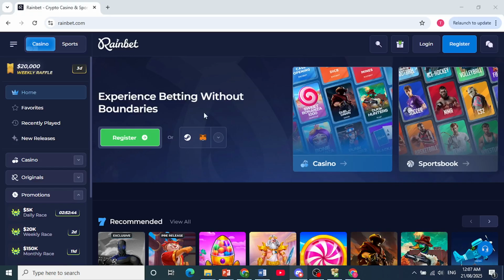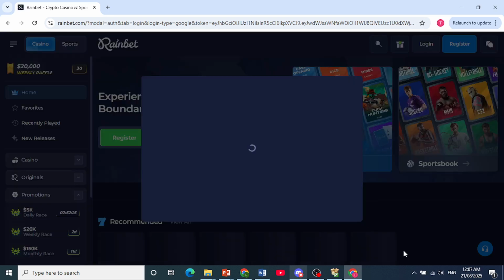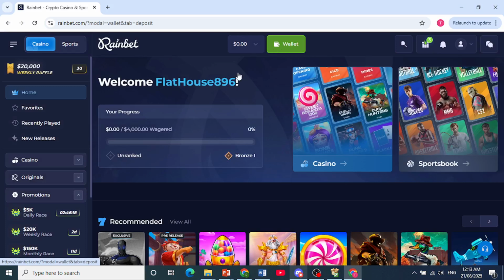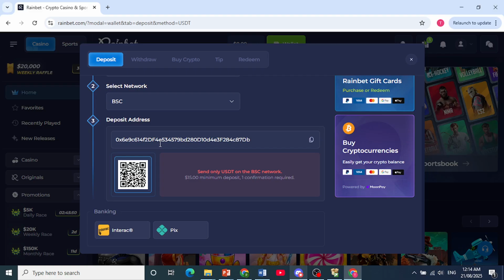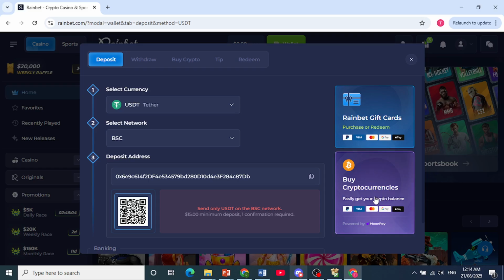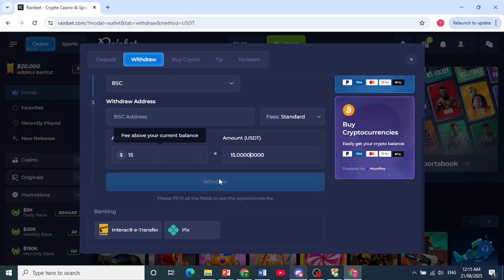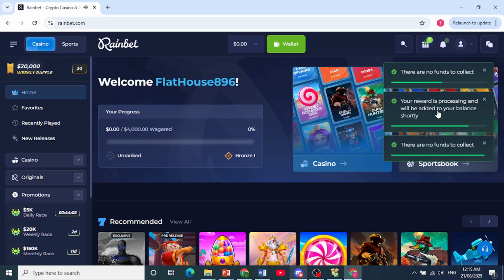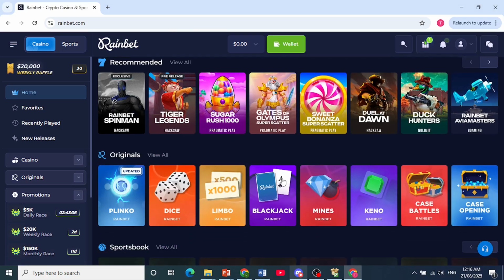How to Use Rainbet - Tutorial for Beginners (Tips & Tricks, 2026)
In this beginner-friendly tutorial, you’ll learn exactly how to use Rainbet in 2026 with step-by-step instructions designed for new users. Whether you’re just starting out or looking for the best tips and tricks to get ahead, this guide covers everything from signing up and setting up your account to understanding deposits, withdrawals, and bonuses.

Discover how to navigate the Rainbet platform, claim rewards, and make the most of its features safely and effectively. I’ll also share insider tips on avoiding common mistakes and how to use Rainbet responsibly to maximize your experience.

Perfect for beginners who want a clear, simple, and updated walkthrough.